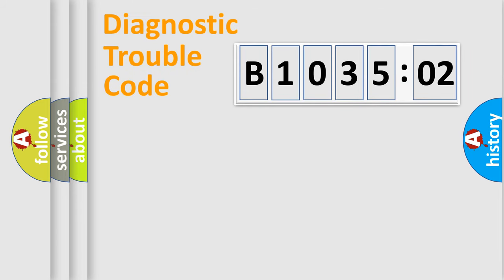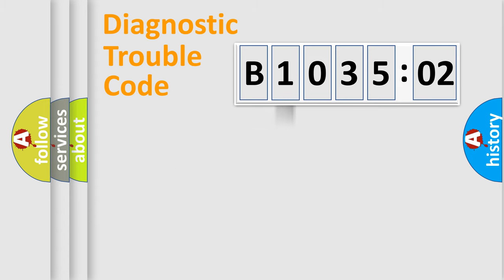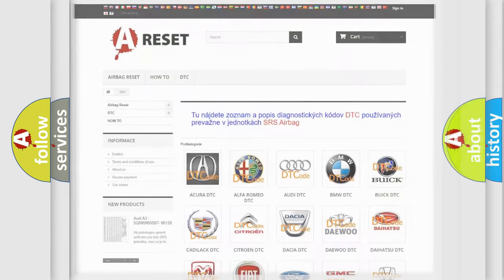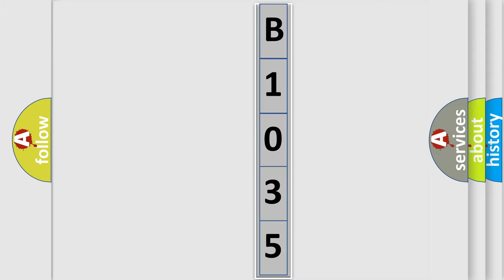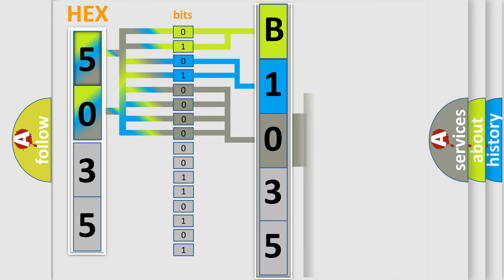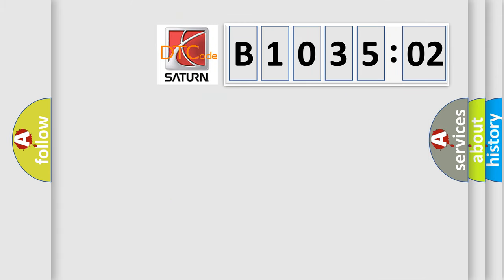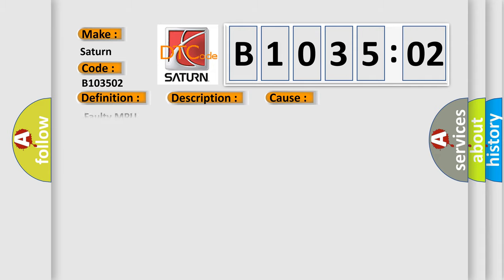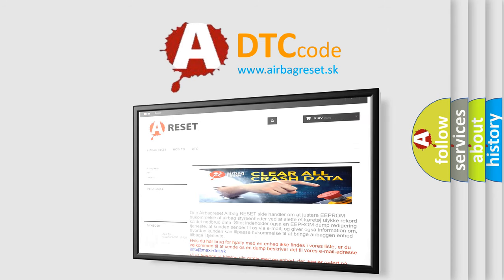DTC Saturn B1035-02 Short Explanation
Contents:
0:21 Basic DTC analysis according to OBD2 protocol standard.
1:48 Insight into programming
2:58 A diagnostically understandable description of the Diagnostic Trouble Code
3:05 Basic error definition

Make:
Saturn
Code:
B1035 02
Definition:
Temperature Sensor Failure
Description:
The MPU set this code If the input value of temperature sensor is higher or lower than normal value.
Cause:
 Faulty MPU
Failure Type: